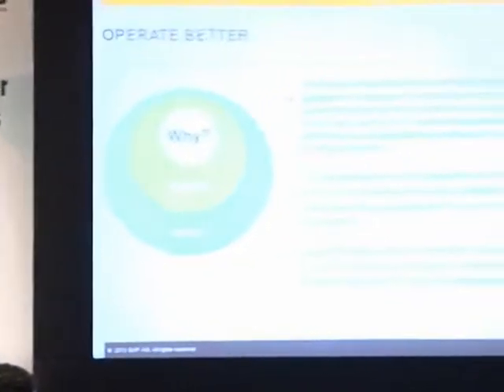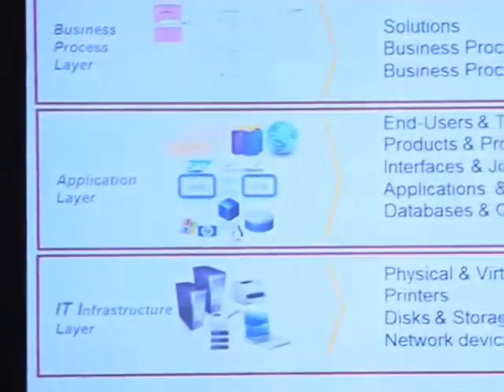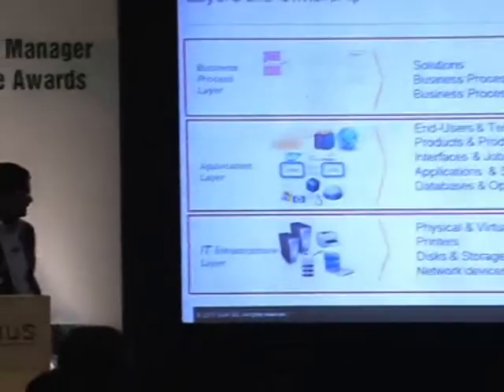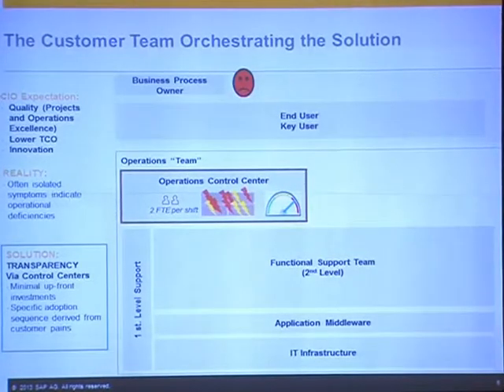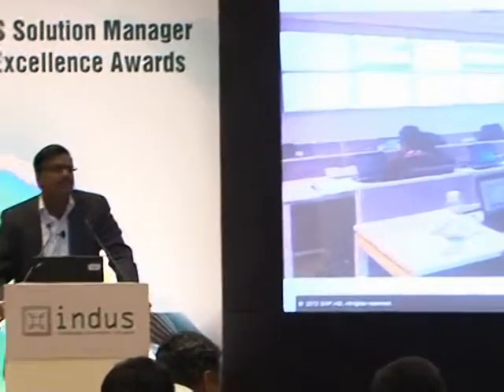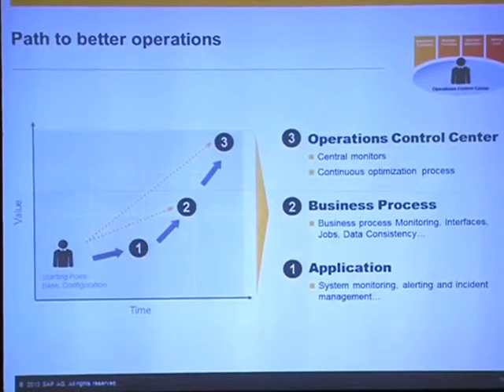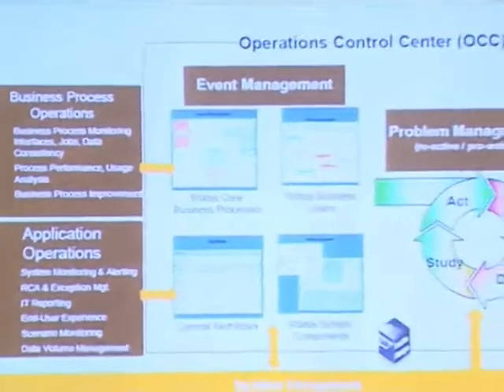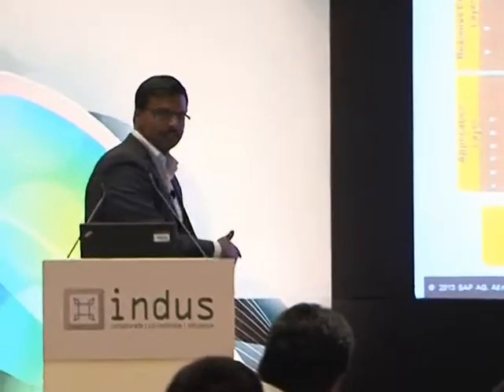SAP Solution Manager - One Integrated Solution For IT Management